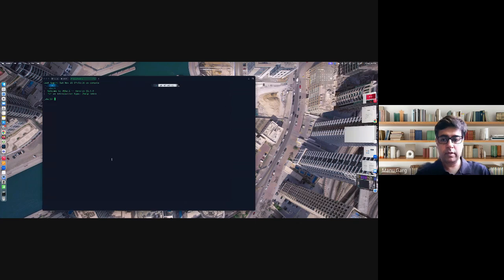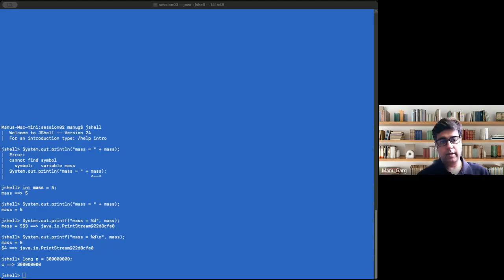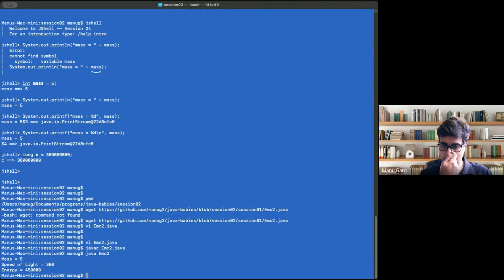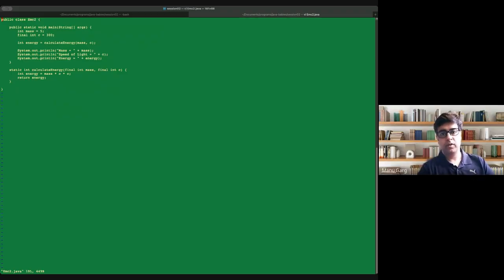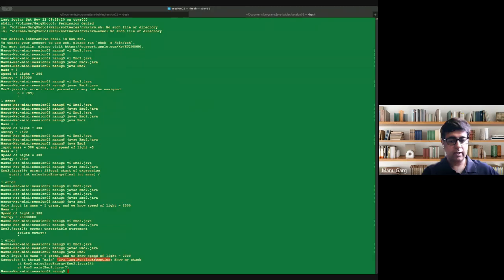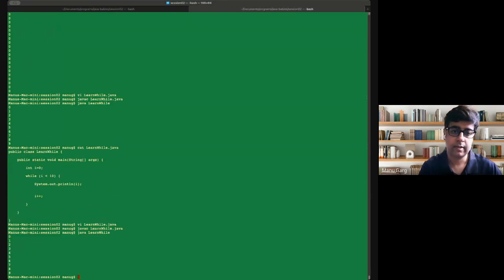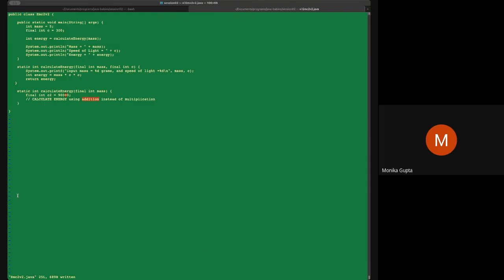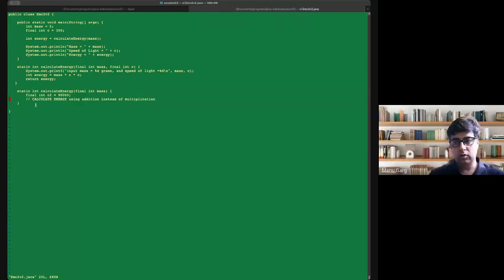JavaBabies Session 02 20251122 - While loop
While loop in Java - variation of E=mc^2 calculation using a while loop